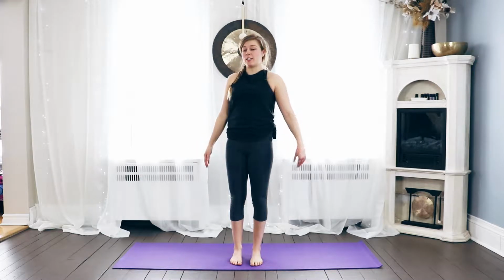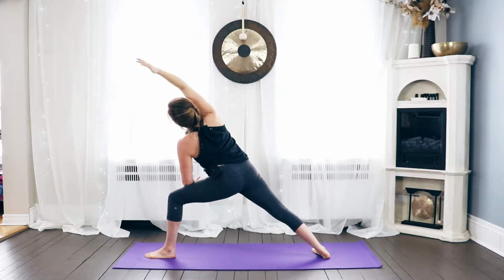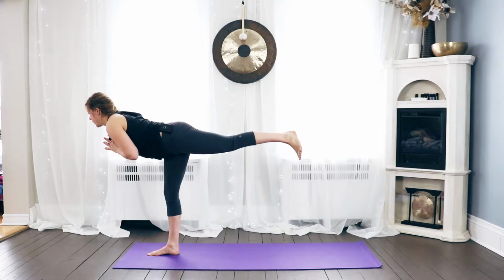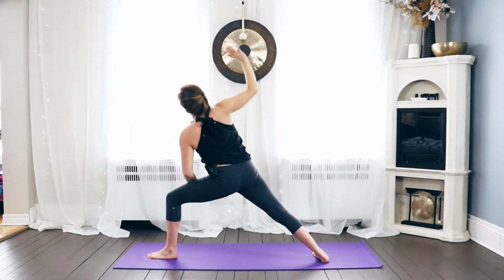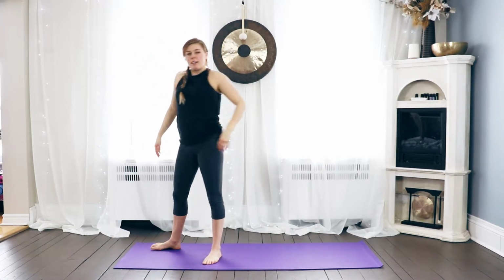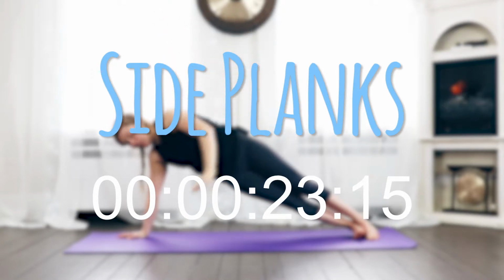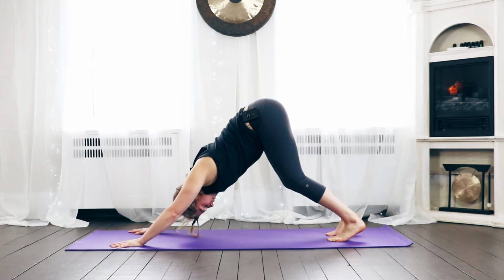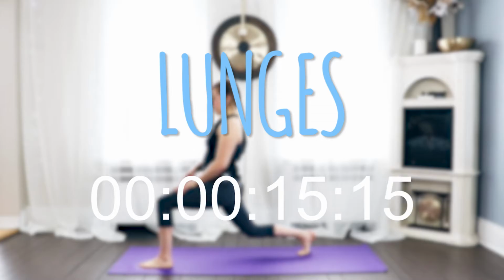WEEK 3 DAY 3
- Lunges
- Side Planks
- Boat Pose
- Downward Dog (with Elbow Taps)